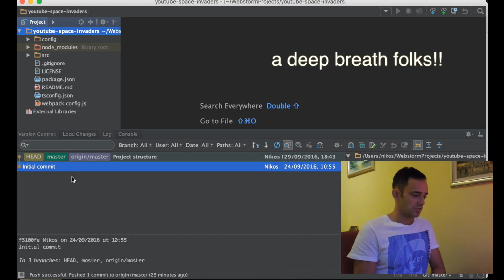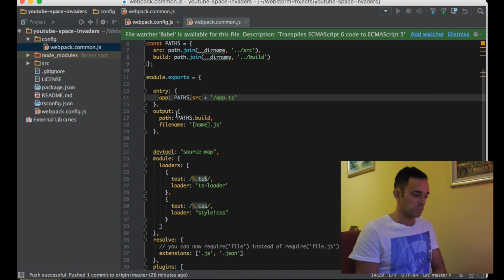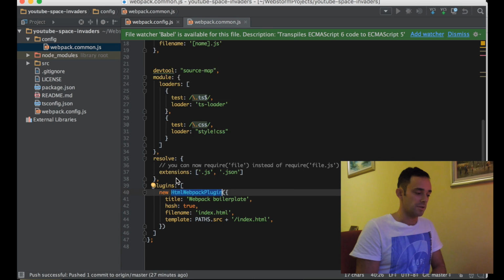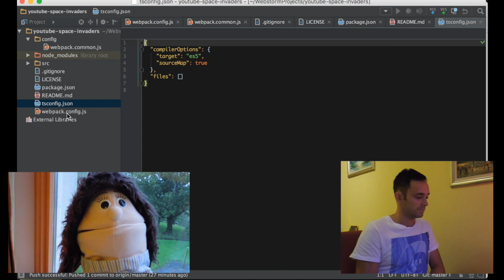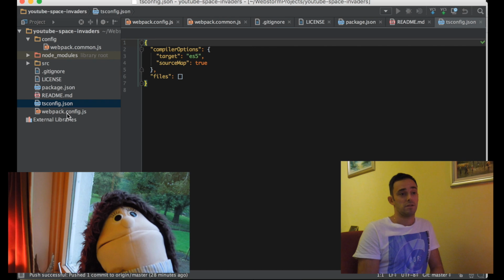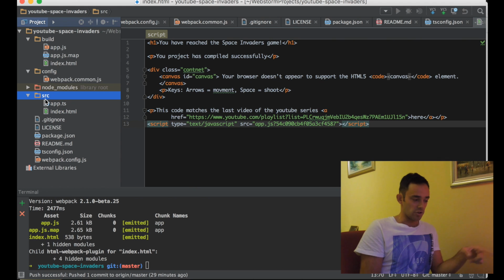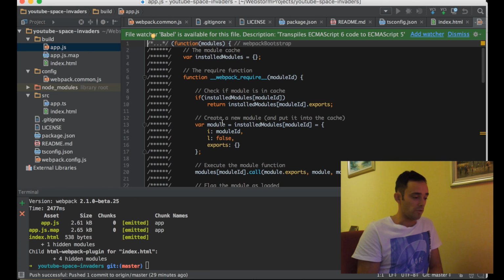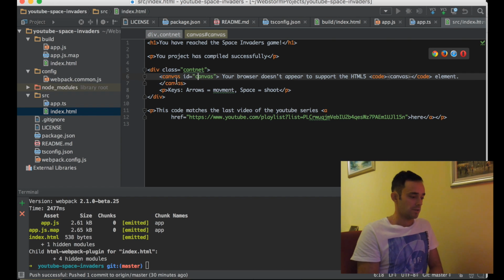HTML game project structure - JavaScript Game programming Space Invaders - Part 1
HELLO! In this series we are going to build a space invaders game together! It will use typescript to then be converted to in-browser javascript as its a great choice to reduce runtime bugs, by catching them at compile time.

For this video we are going to set up the structure of the project which links to a release on github that matches the final code in this video.

TO RUN THE CODE:

Setup for Windows:

2: You need to install git so you can get the source code and run it locally

Setup for only Mac:
1: Install LTS release of node by using NVM:
(You will thank me later as this saves so much time)
2: Install xCode via the app store, which will install git so you can get the source code and run it locally.

Setup for both Windows and Mac after doing the above steps

Run this in your terminal or CMD prompt

npm install -g webpack
npm i

This will allow you to run the webpack command to build the files!

By the end of this video you will know how to build the project using webpack and test it locally that it built successfully.

OTHER USEFUL LINKS TO HELP KEEP UP!